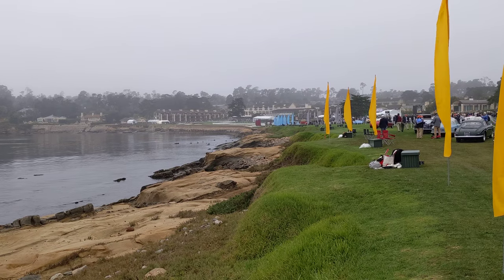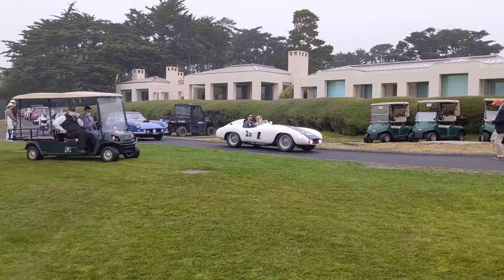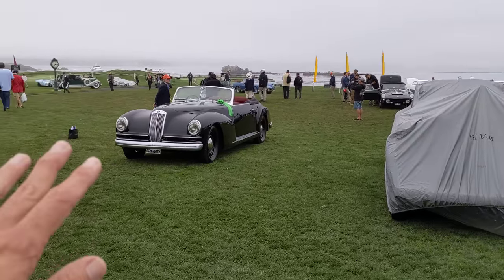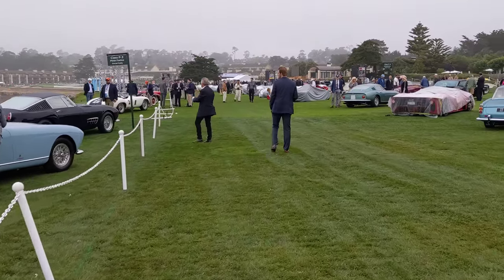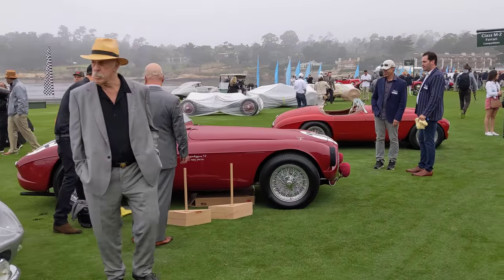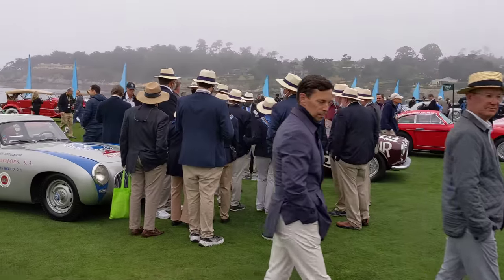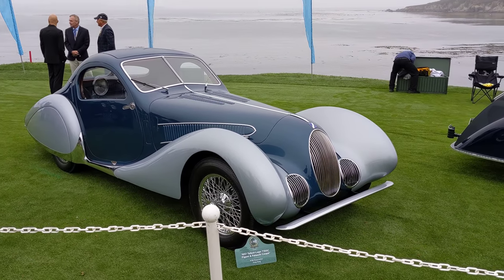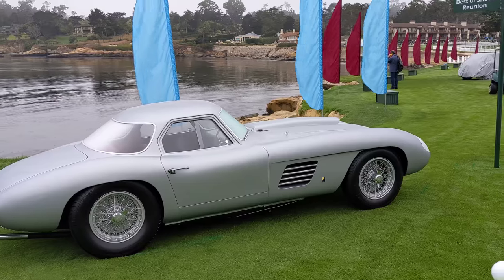Morning walk through the Pebble Beach Concours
Here we walk through the 2021 Pebble Beach Concours d'Elegance and find many Porsche 917s, Best of Show winners, 1928 Mercedes-Benz 680S Saoutchik Torpedo, 1951 Bill Pollack Cadillac Allard J-2 Pebble Beach Road Races Car, 1955 Ferrari 750 Monza Spyder 0510M, Ferrari 400 Superamerica, 1952 Ferrari 212 Inter Cabriolet Pininfarina, 1914 Rolls-Royce Silver Ghost Schapiro-Schebera Skiff, 1937 Delage D8-120 S Pourtout Aéro Coupé and more